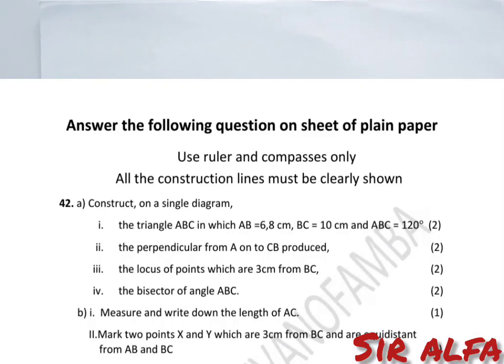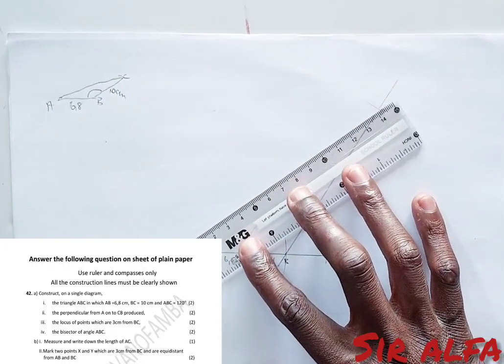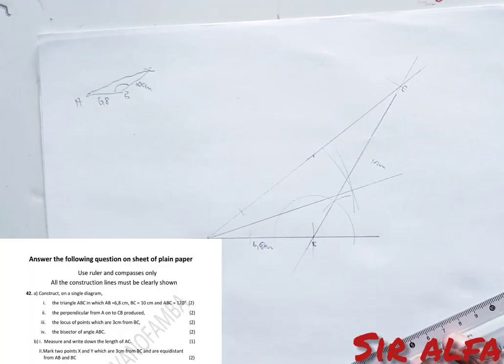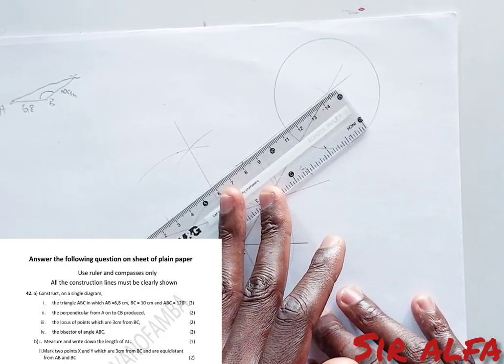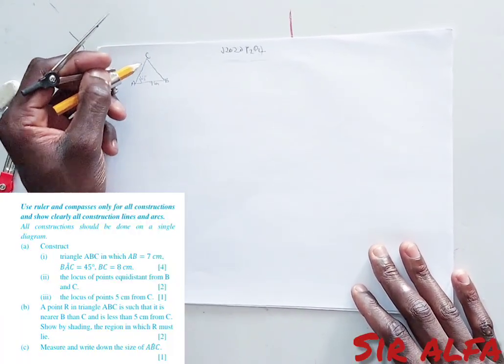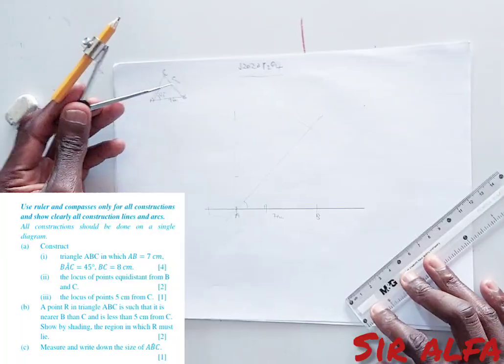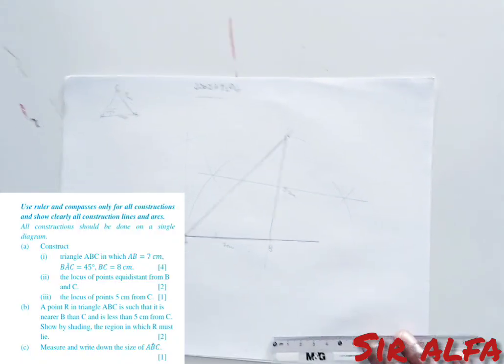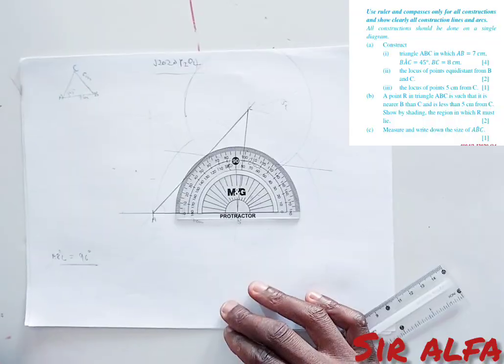Construction by sir alfa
construction part 1 sir Alfa